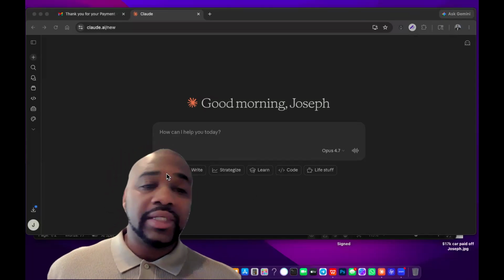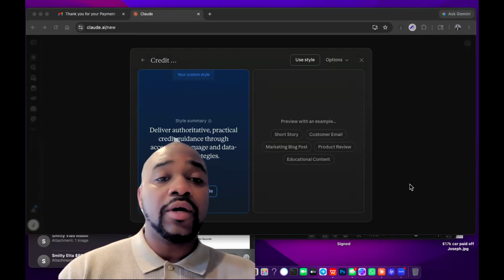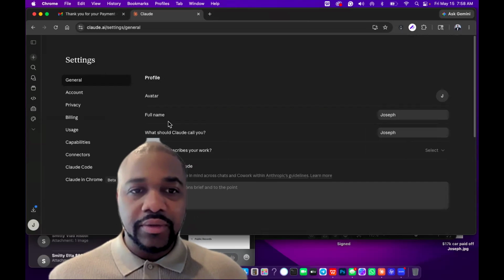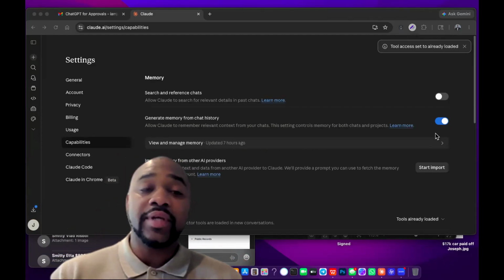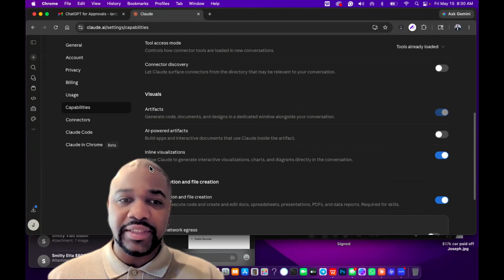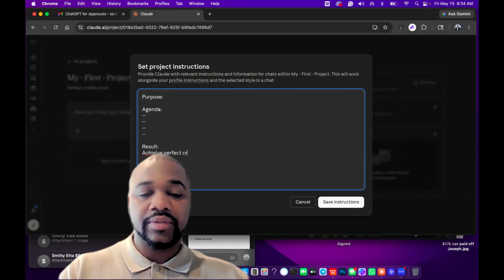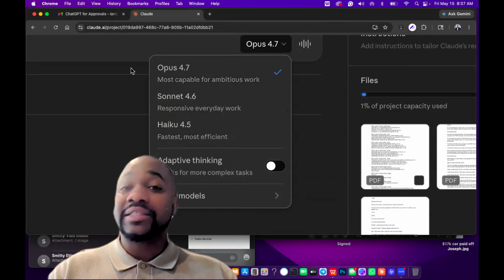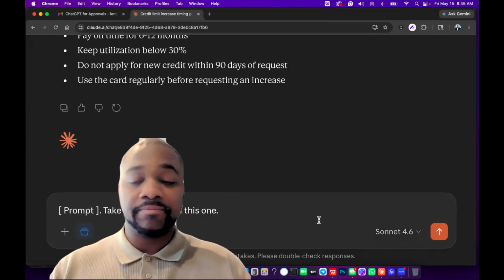How Claude AI Replaced a $3,000 Assistant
Meet Claude AI my million-dollar assistant, here's a full walkthrough.